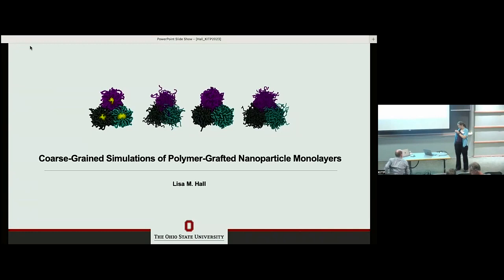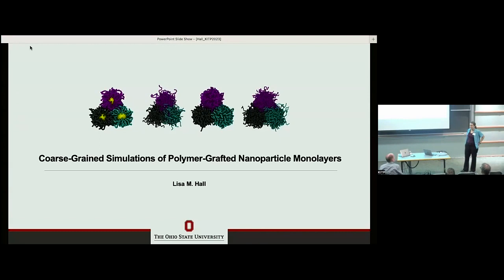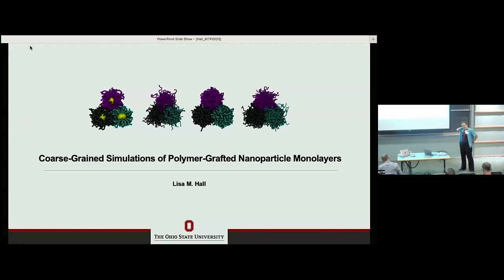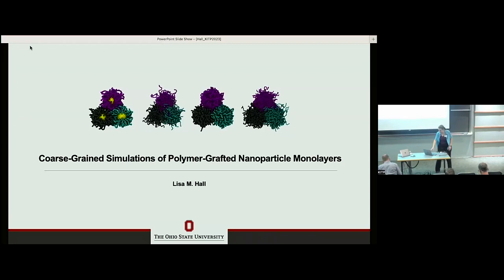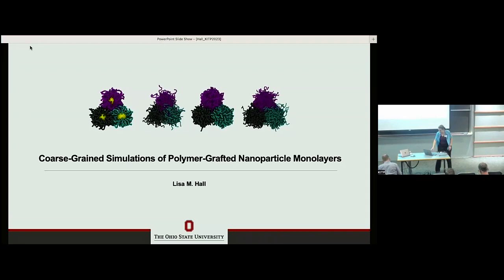Coarse-grained simulations of polymer-grafted nanoparticle monolayers ▸ Lisa Hall (Ohio State)